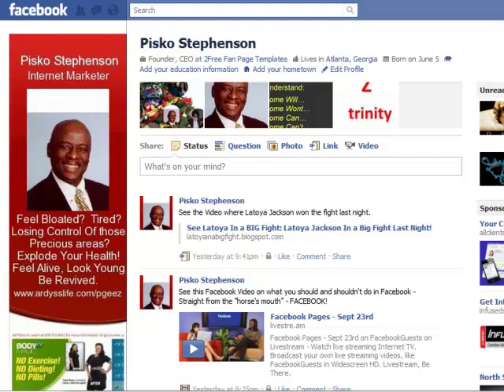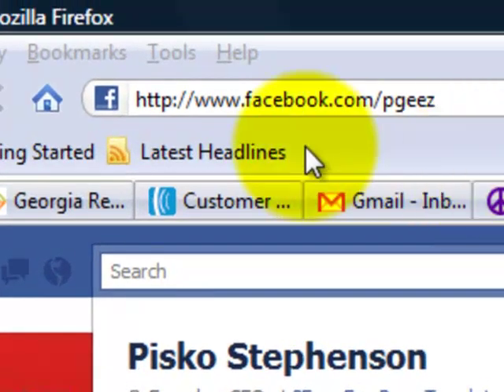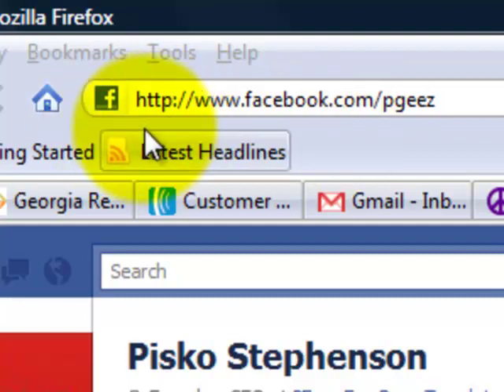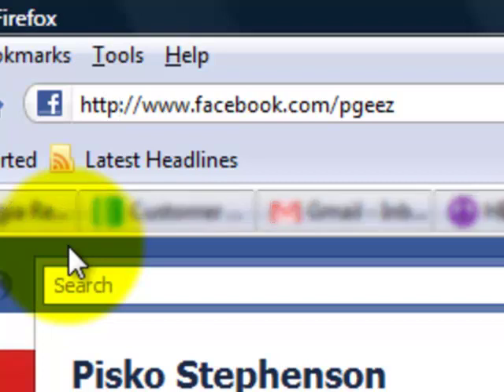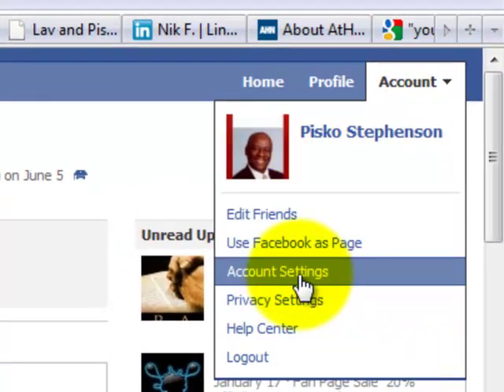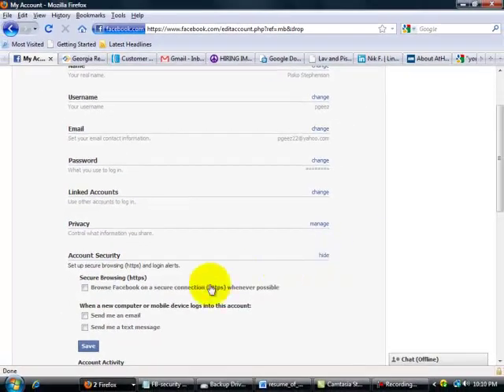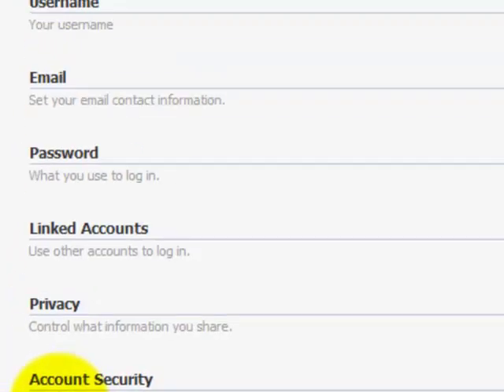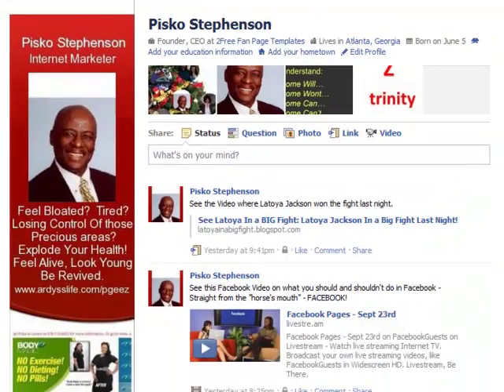Hacking Facebook: Security Settings How to Prevent it.....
While on FB, look at your URL address (the very top box on your screen.) If you see "http:" instead of "https:" then you DO NOT have a secure session & can be HACKED.  Share the Video.